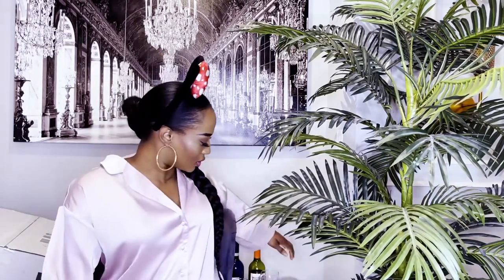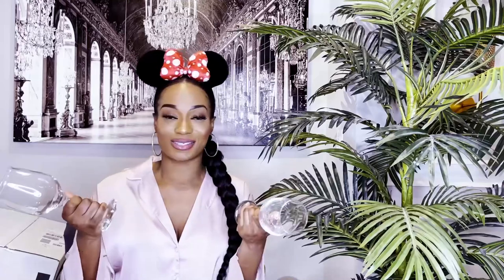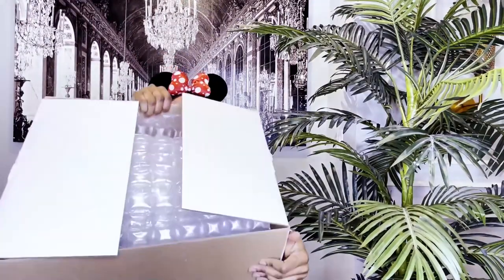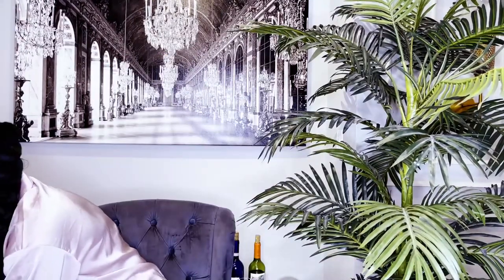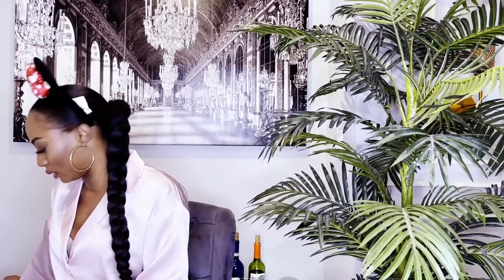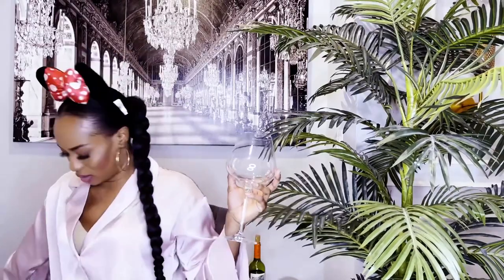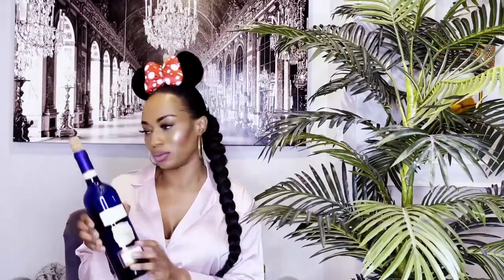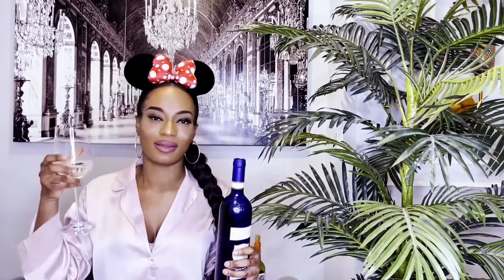CRATE AND BARREL HAUL | UNBOXING WINE GlASS: CRATE AND BARREL WINE GLASS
Hello Lovelies,
I wanted to share my latest home purchase with you from Crate and Barrel. I was looking for fancy looking  wine glasses that are affordable and I found these beautiful glasses. Hope you enjoy my first crate and barrel haul !!!

CORRECTION: THESE ARE HIP WINE GLASSES  FROM CRATE & BARREL NOT HORIZON LIKE I SAID IN THE VIDEO 😂